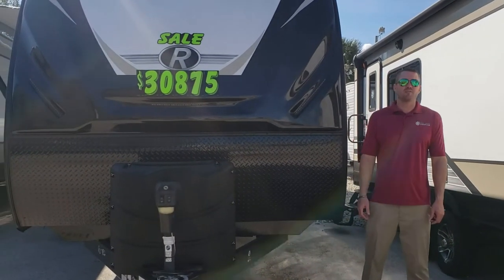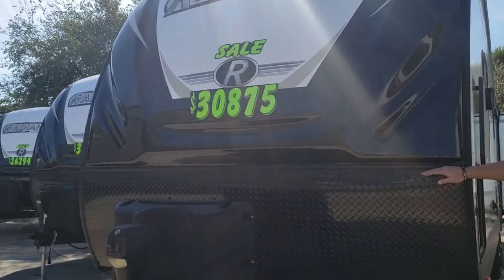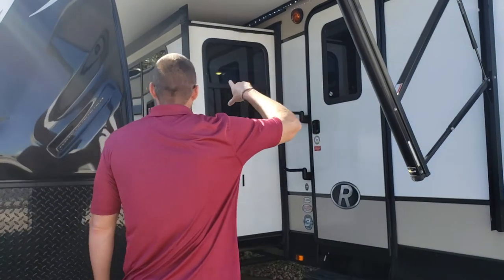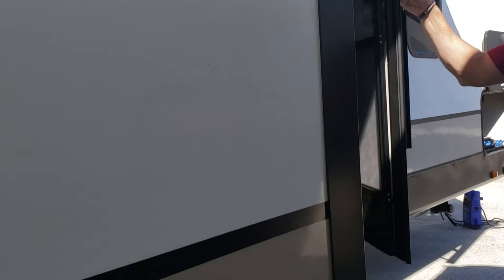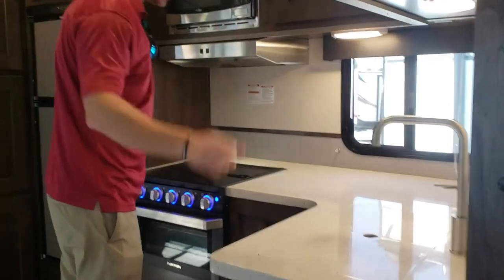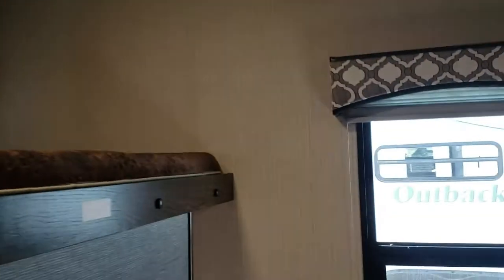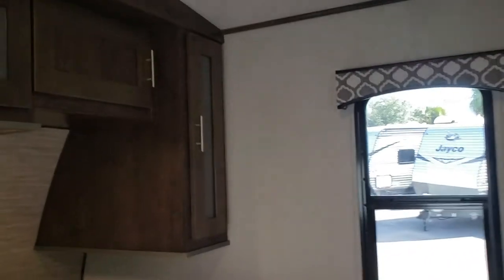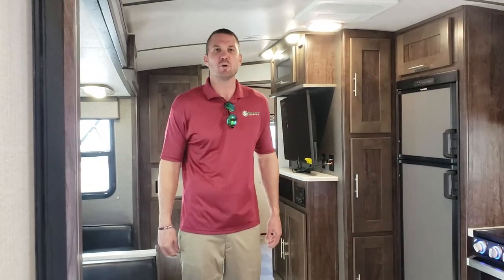2019 Cruiser RV Radiance 32BH